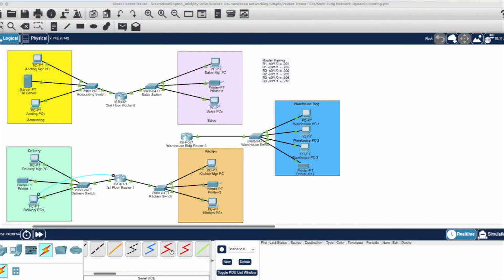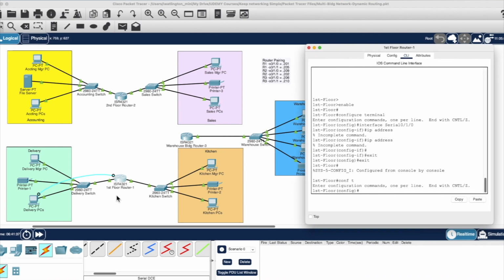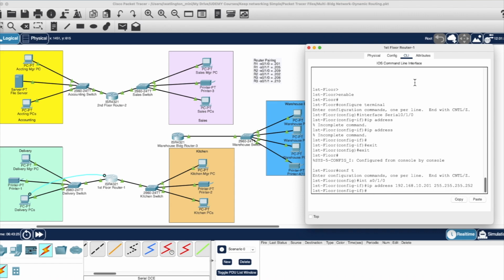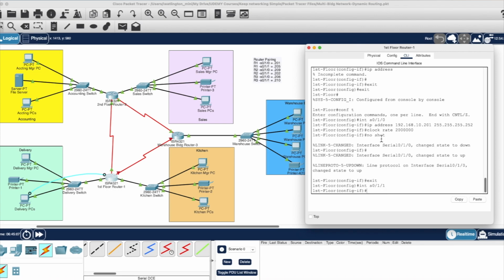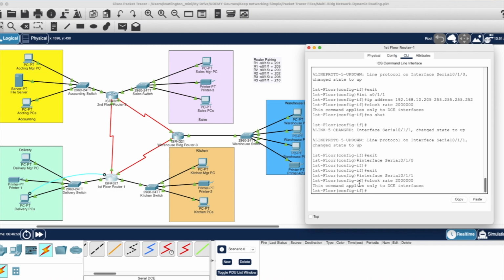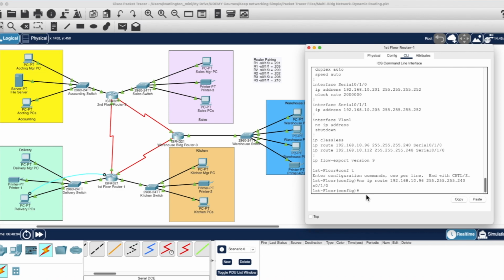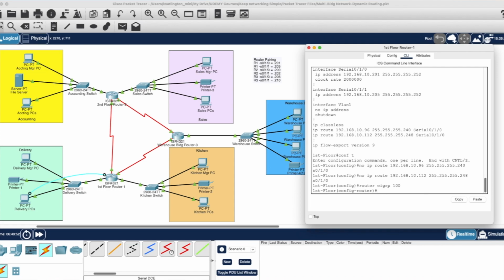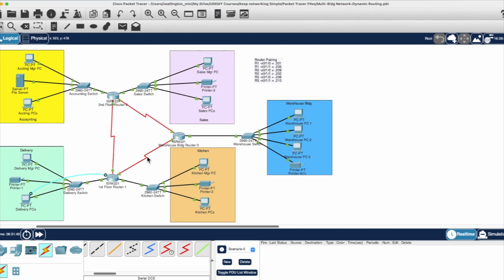Keep Networking Simple - EIGRP Routing Protocol (Packet Tracer)